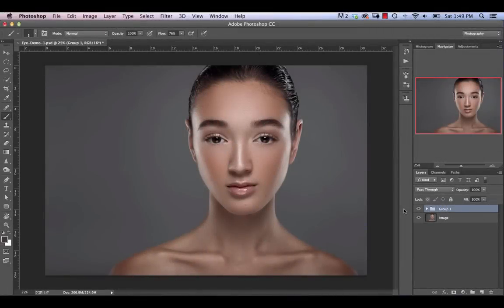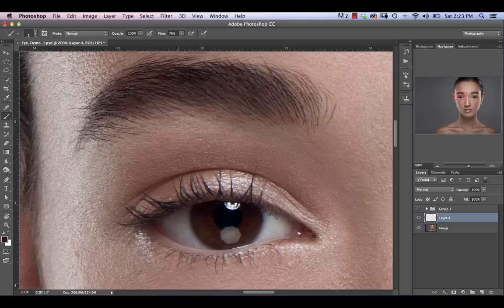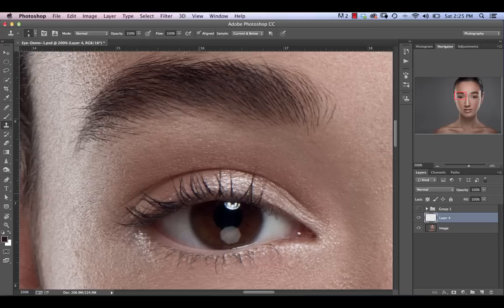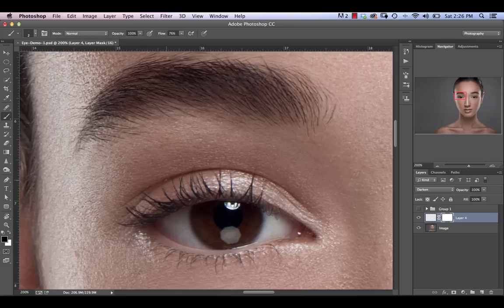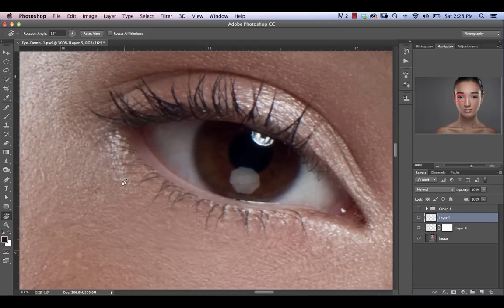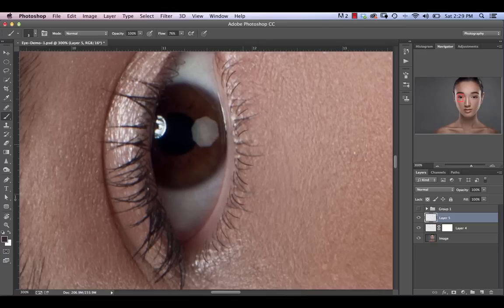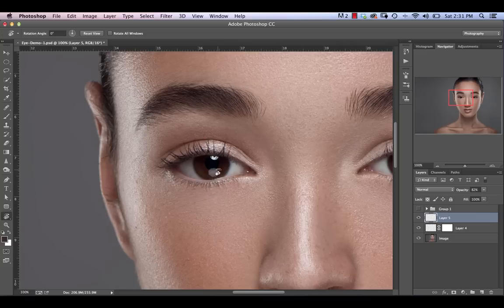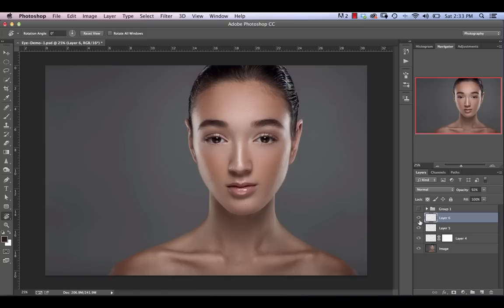How To Add and Enhance Eyelashes and Eyebrows in Photoshop - Retouching Eyes (Part 5)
In this final video in our series on eye retouching we'll be looking at some techniques for fixing, enhancing and drawing in lashes and eyebrows.